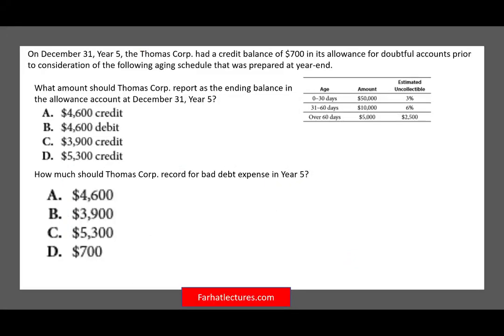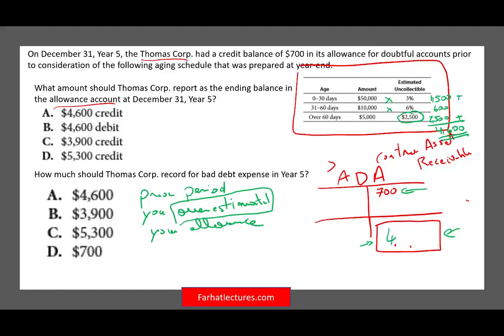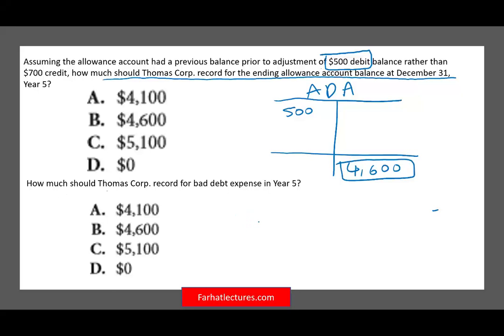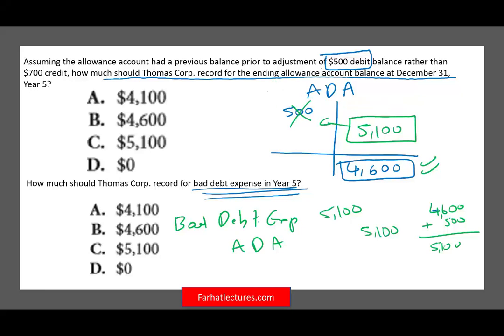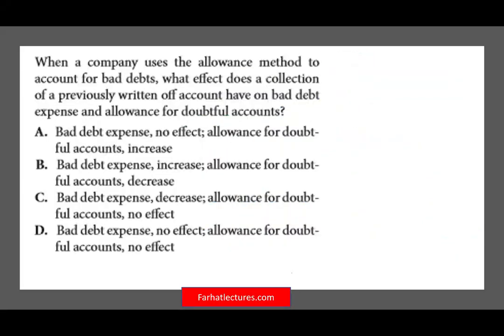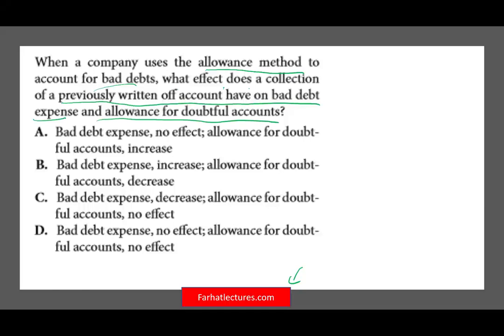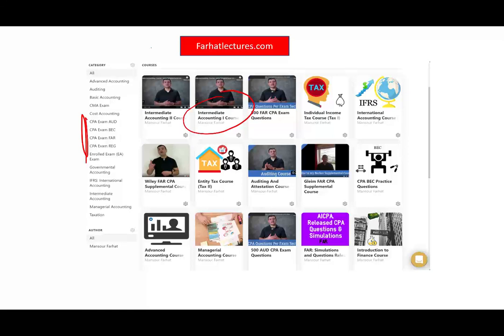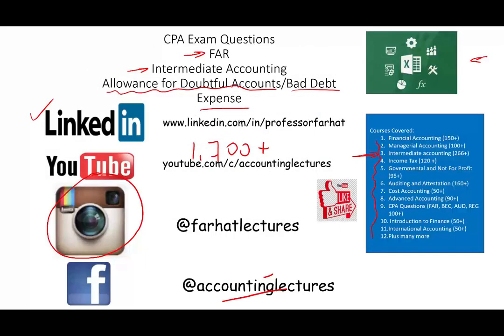CPA Exam FAR Questions | Bad Debt Expense & Allowance for Doubtful Account. Intermediate Accounting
In this video, I will discuss  CPA exam FAR questions.  CPA exam FAR is one of the four parts of the CPA questions.  CPA candidates need tp practice and understand  CPA exam FAR questions before sitting for the CPA exam.

An allowance for doubtful accounts is considered a “contra asset,” because it reduces the amount of an asset, in this case the accounts receivable. The allowance, sometimes called a bad debt reserve, represents management’s estimate of the amount of accounts receivable that will not be paid by customers. If actual experience differs, then management adjusts its estimation methodology to bring the reserve more into alignment with actual results.

In accrual-basis accounting, recording the allowance for doubtful accounts at the same time as the sale improves the accuracy of financial reports. The projected bad debt expense is properly matched against the related sale, thereby providing a more accurate view of revenue and expenses for a specific period of time. In addition, this accounting process prevents the large swings in operating results when uncollectible accounts are written off directly as bad debt expenses.
Units should consider using an allowance for doubtful accounts when they are regularly providing goods or services “on credit” and have experience with the collectability of those accounts. The following entry should be done in accordance with your revenue and reporting cycles (recording the expense in the same reporting period as the revenue is earned), but at a minimum, annually.